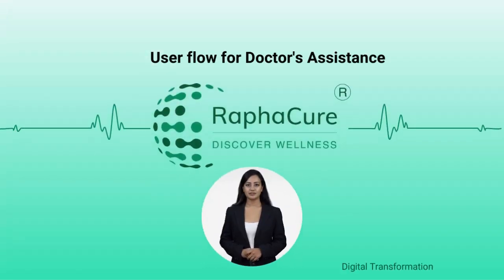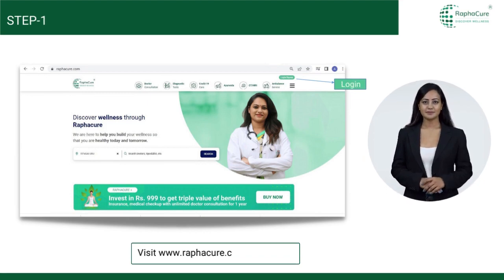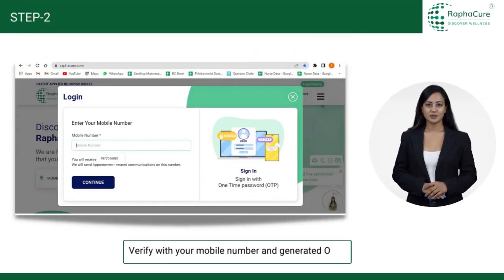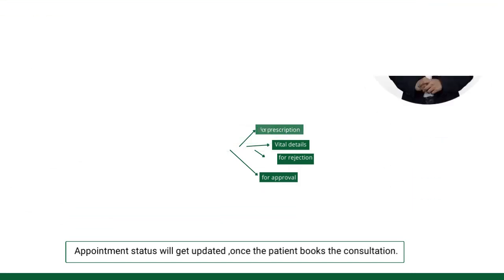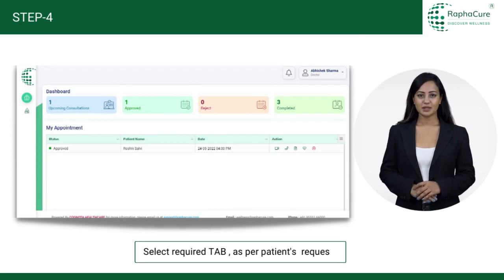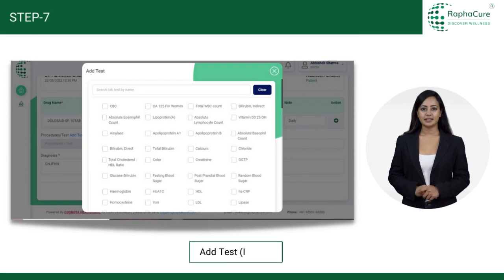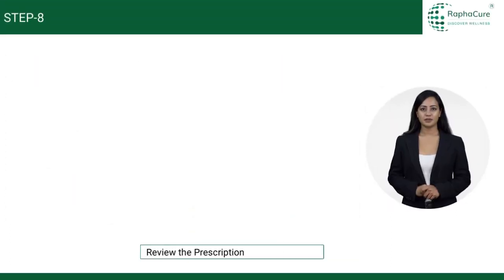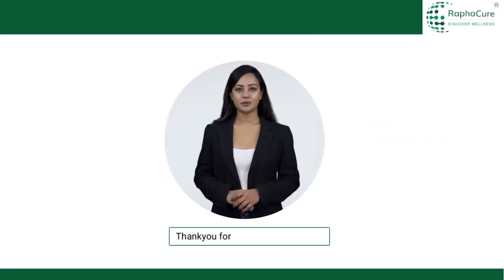DOCTOR USER FLOW VIDEO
This flow helps doctors to navigate each step and able to focus on care.
Easy to understand and step by step journey from registration to creating time slots to accepting patient requests to conducting video consultation to eprescription to closure of the appointment.